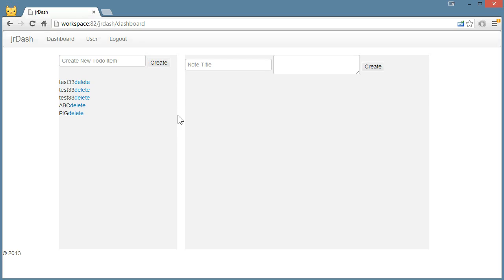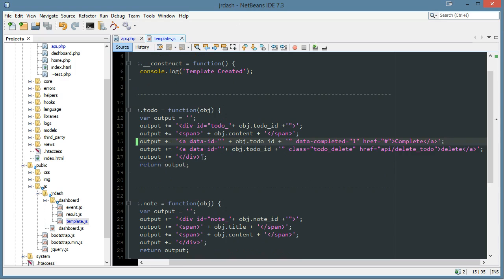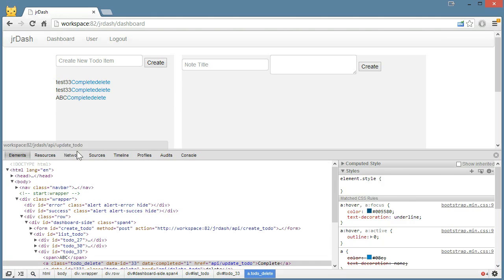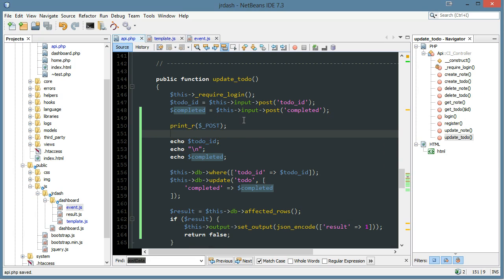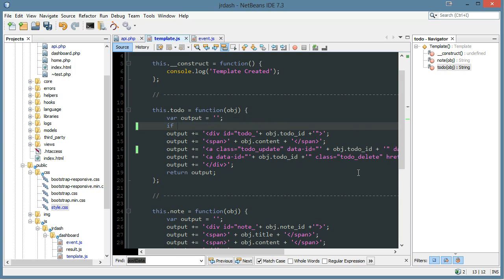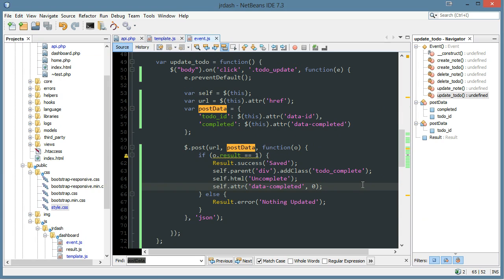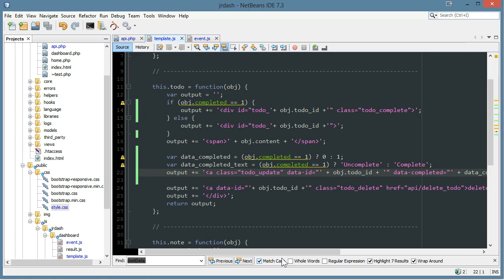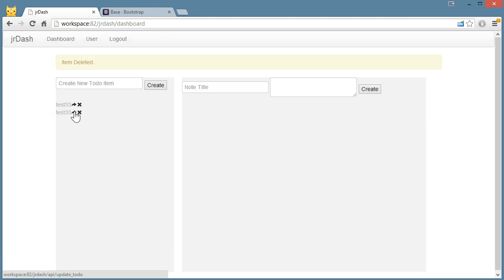Learn Codeigniter Tutorial part 26